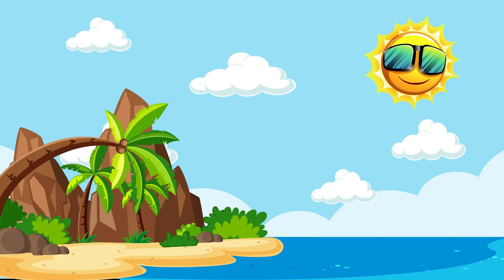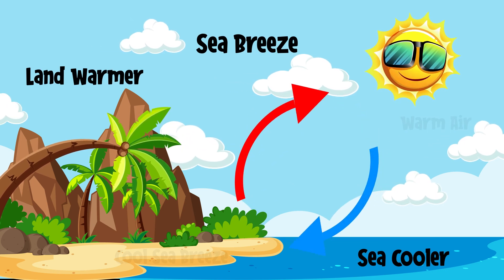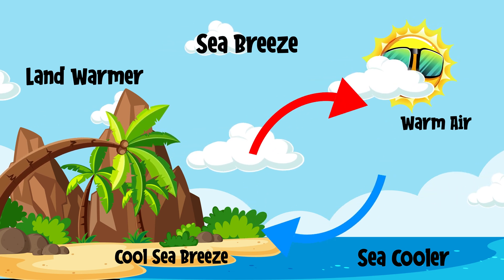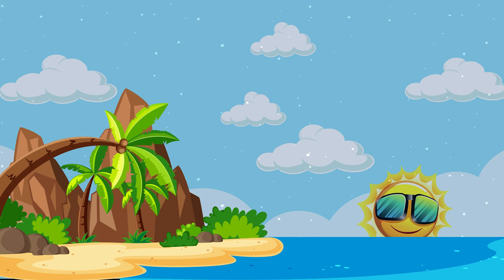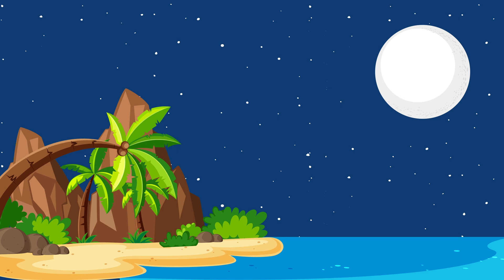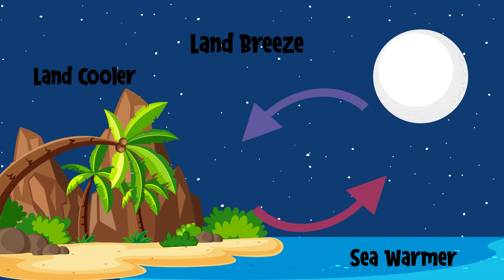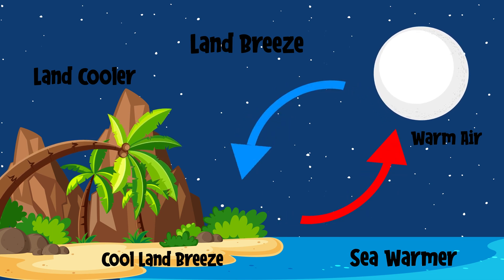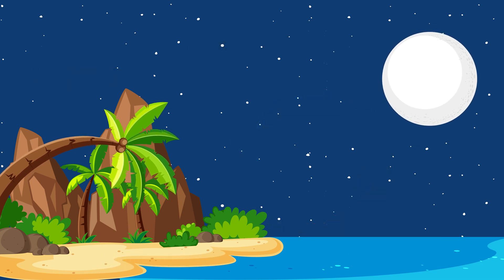Sea Breeze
Sea breezes are a natural phenomenon that occur along coastal areas around the world. They are caused by the temperature differences between land and sea, which create a pressure gradient that drives the movement of air.

During the day, the land heats up more quickly than the sea. This causes the air above the land to warm up and rise, creating a low-pressure area. At the same time, the air above the sea remains cooler, creating a high-pressure area. As a result, air from the sea flows toward the land, creating a sea breeze.

Sea breezes are most noticeable during the summer months, when the temperature differences between land and sea are greatest. They are also most pronounced during the afternoon, when the land has had a chance to heat up.

Sea breezes can have several important effects on the local environment. One of the most significant is the cooling effect that they have on coastal areas. As the sea breeze flows onto the land, it brings with it cooler air and moisture, which can help to lower temperatures and provide relief from the heat.

Sea breezes can also have an important impact on local weather patterns. When warm, moist air from the sea encounters cooler air over the land, it can create instability in the atmosphere, leading to the development of clouds and potentially thunderstorms.

In addition, sea breezes can have important ecological effects. Coastal plants and animals have evolved to adapt to the regular fluctuations in temperature and moisture that are created by sea breezes. Some plants, for example, are able to tolerate the salt spray that is carried inland by sea breezes, while others have developed adaptations that allow them to take advantage of the increased moisture.

Sea breezes can also have important economic effects. In some areas, they are used to generate electricity through wind turbines. They can also influence the fishing industry, as sea breezes can cause upwelling of nutrient-rich water that can attract fish.

However, sea breezes can also have some negative effects. They can cause erosion of the coastline, as the constant movement of sand and sediment can lead to changes in the shape of the shoreline. In addition, sea breezes can also create hazardous conditions for boaters and swimmers, as the sudden changes in wind direction and strength can create strong currents and waves.

Overall, sea breezes are a fascinating natural phenomenon that have important effects on the local environment, weather patterns, and ecology of coastal areas. While they can have both positive and negative effects, they are an important part of the natural world and provide a valuable source of cooling and moisture for coastal regions around the world.